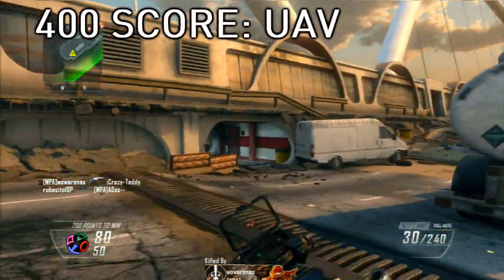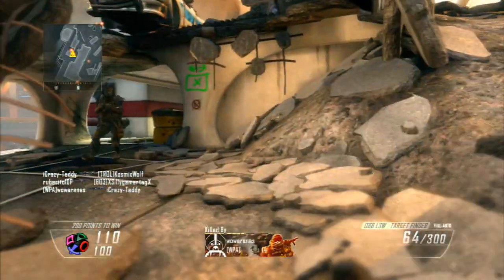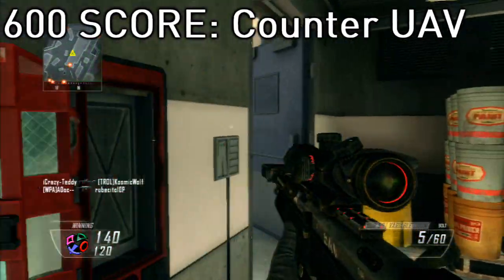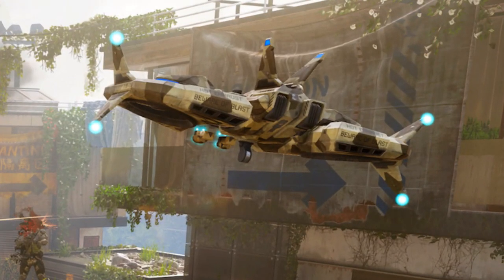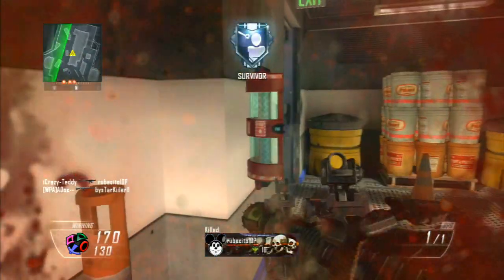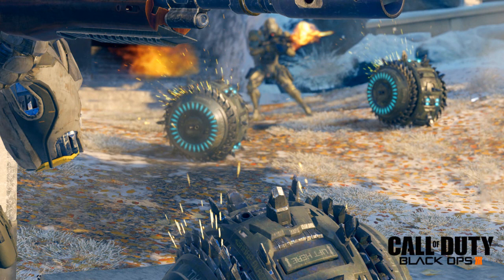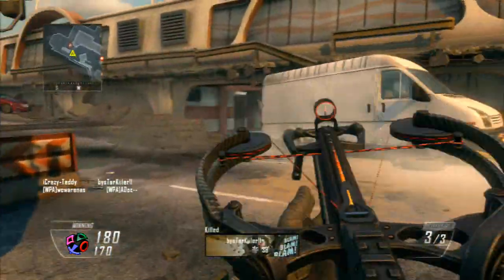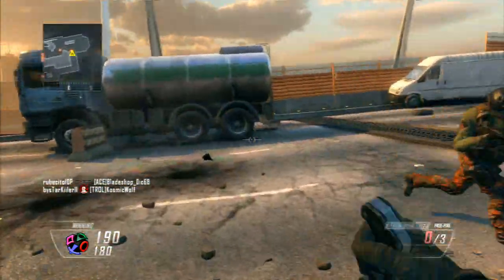Black Ops 3 Official Gameplay Screenshots! "Multiplayer Scorestreaks" (Call Of Duty)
Add me on snapchat: SnapAteddy

Enjoy GTA 5, GTA 5 Online, GTA 5 DLC, GTA 5 Update Videos & more Youtube Gaming!?